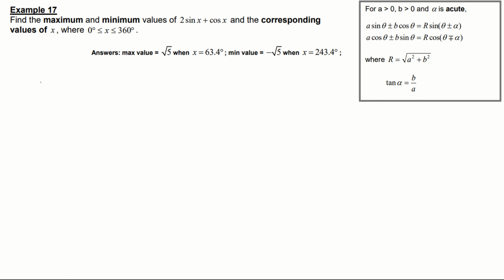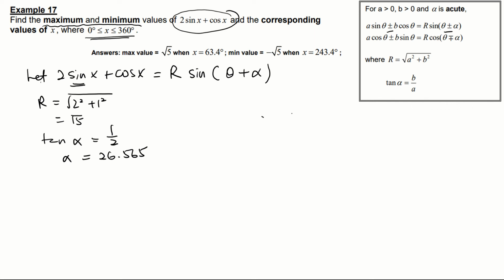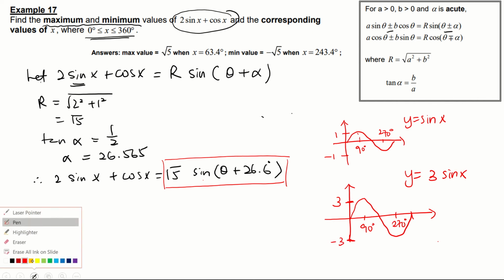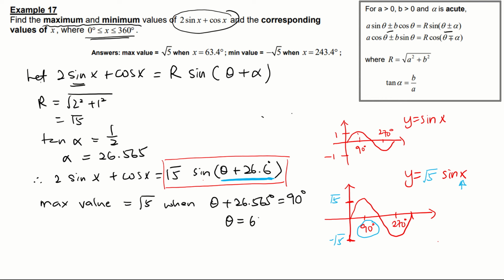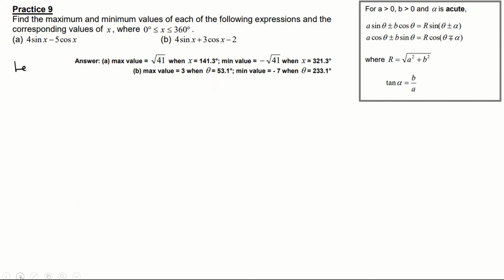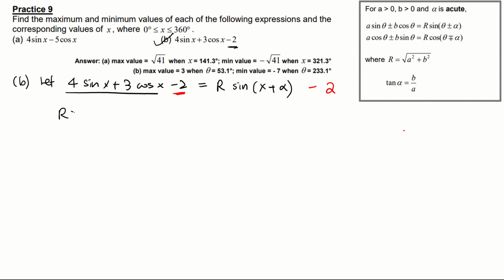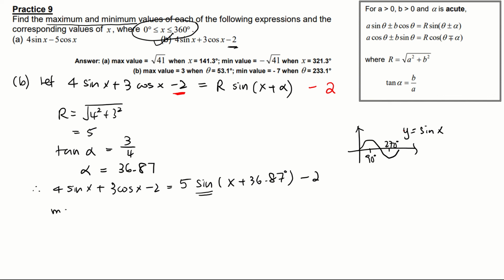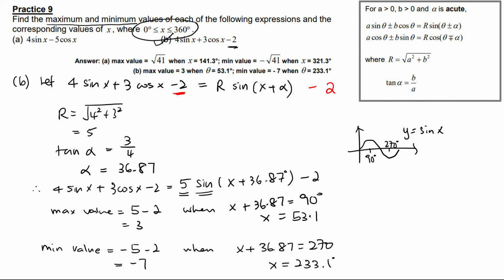R-Formula part 2